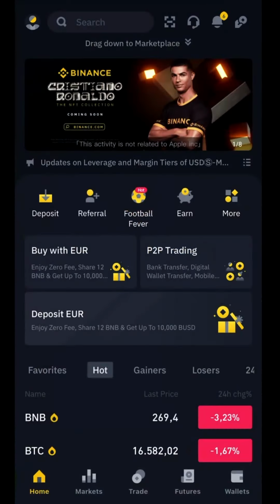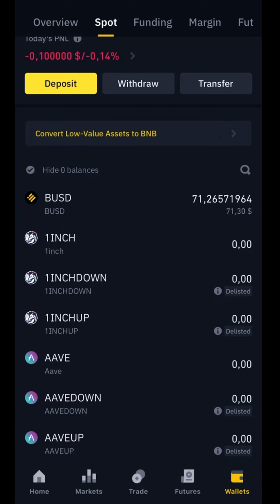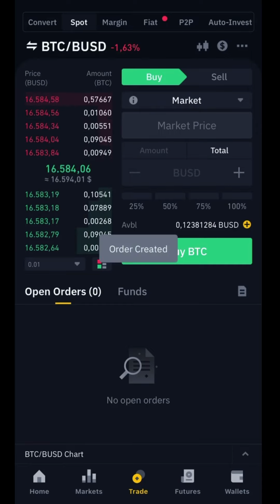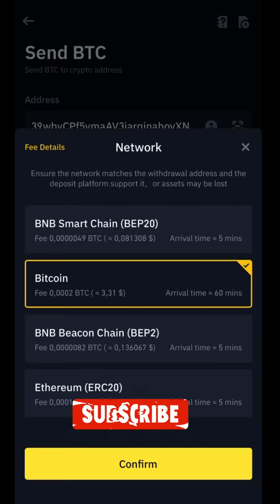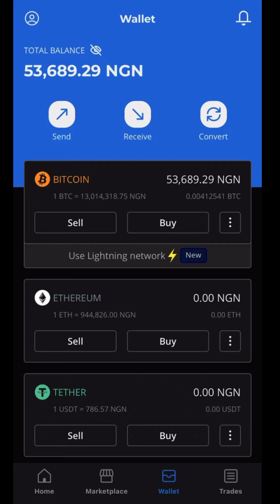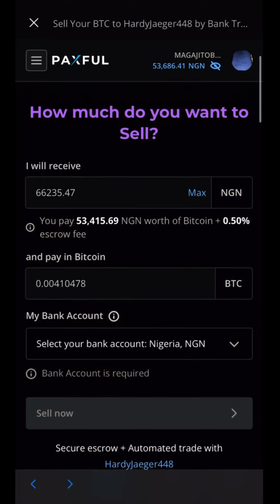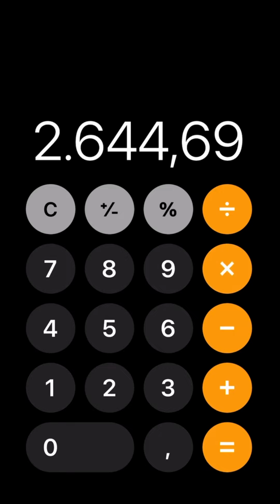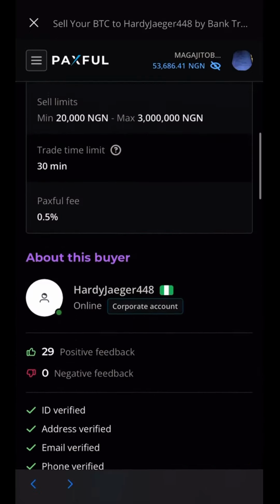Live Cash Arbitrage Opportunity Trade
In this video i talk about how to make money using binance and paxful